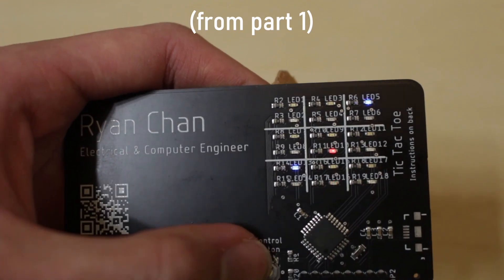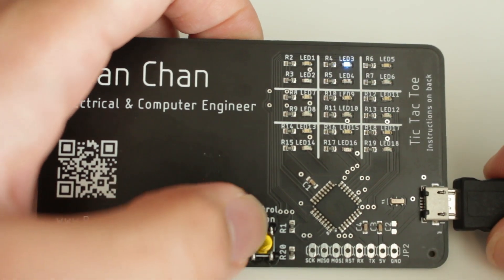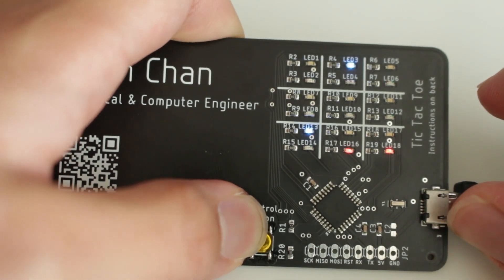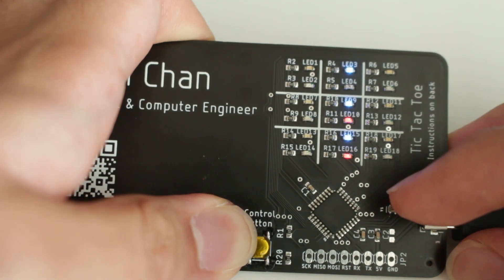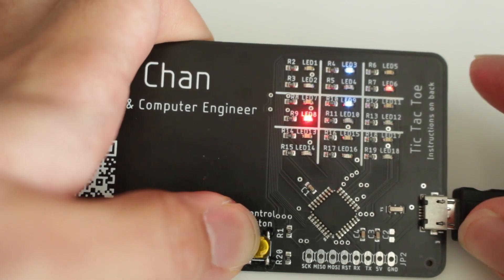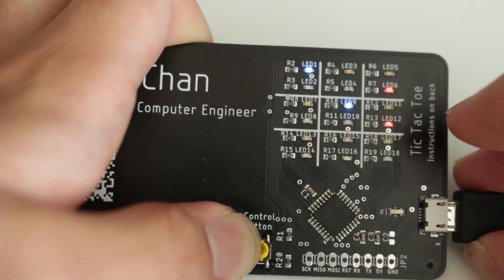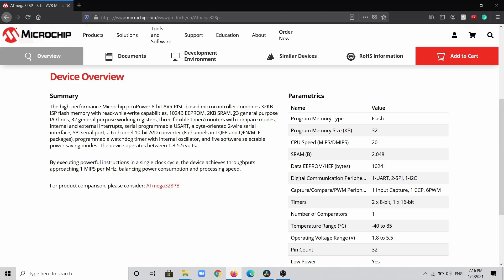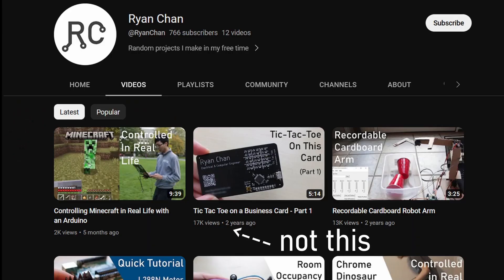Tic Tac Toe on a Business Card PCB - Part 2 (with Arduino IDE)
Part 2 of a printed circuit board ( PCB ) business card that can play the game of Tic Tac Toe using an ATMega 328P AU microcontroller and programmed using the Arduino IDE. The card was designed using Autodesk EAGLE and was manufactured using JLCPCB.

Timestamps:
0:00 Intro and Recap
0:11 2 Player Demo
1:40 Single Player Demo
2:56 Mistakes and Upgrades